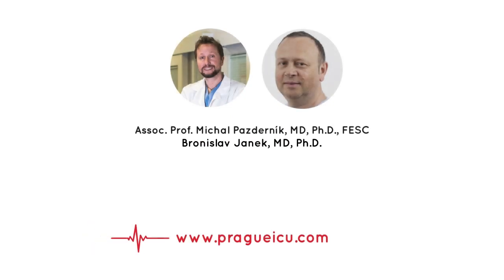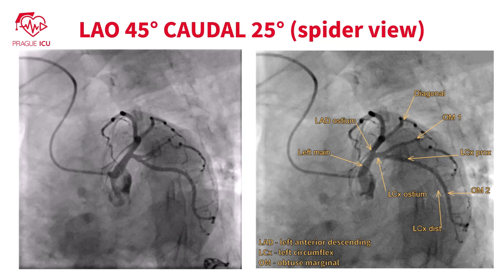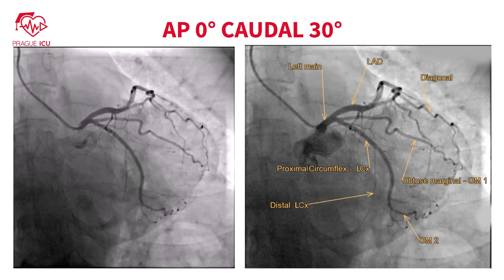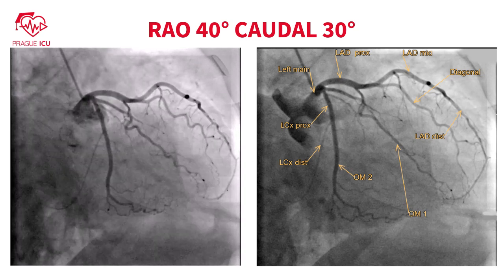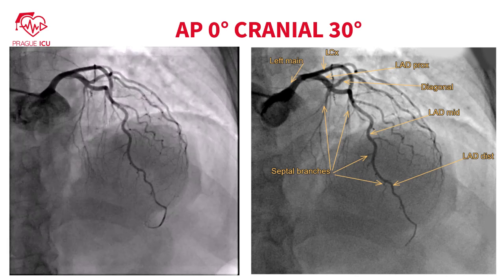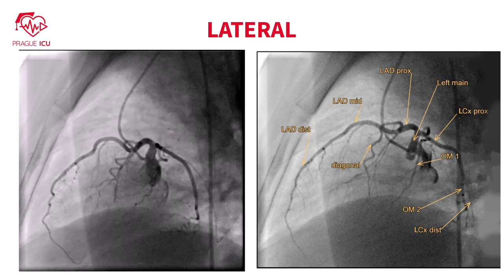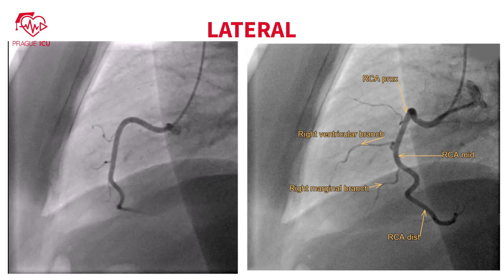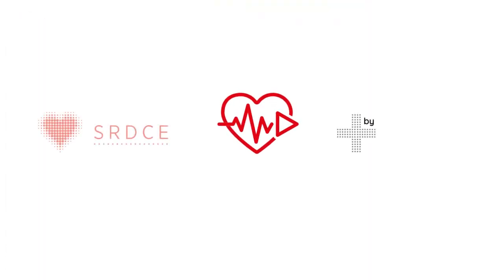Coronary angiography standard views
All you need to know about coronary artery anatomy.